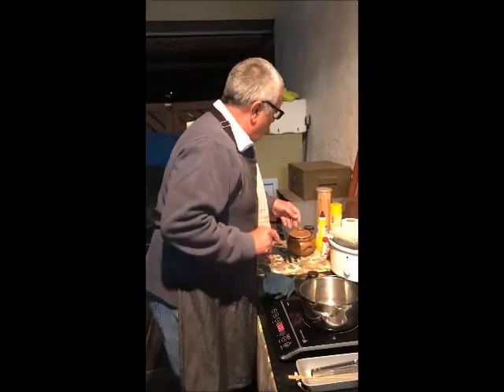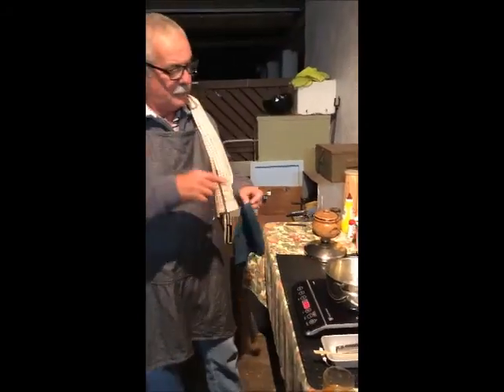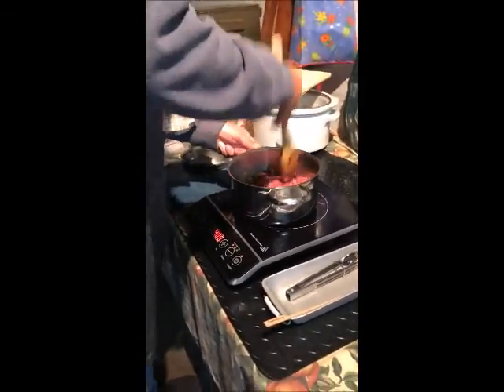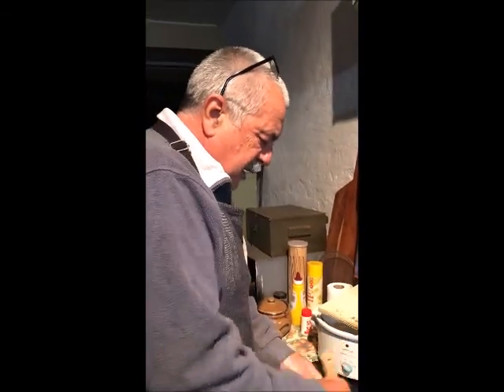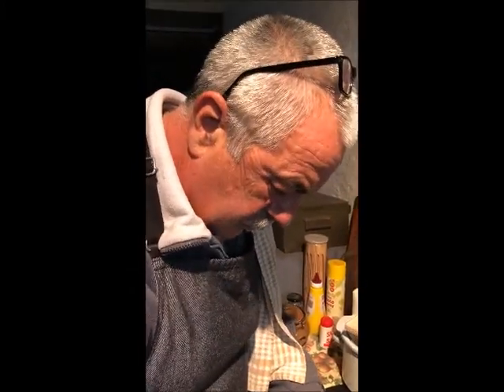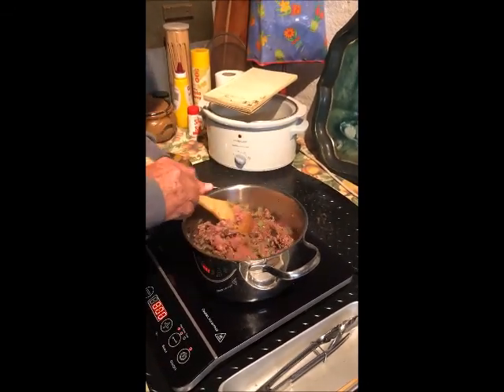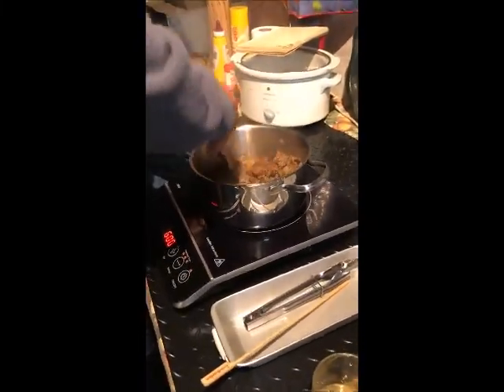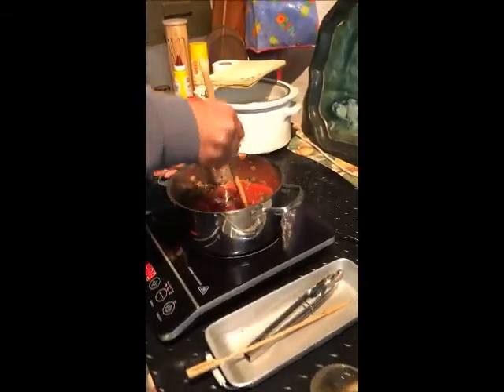Crazy Mary's Chilli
The Luckiest Baarrsted in Austraya makes Crazy Mary's Chilli under the close supervision of his missus!